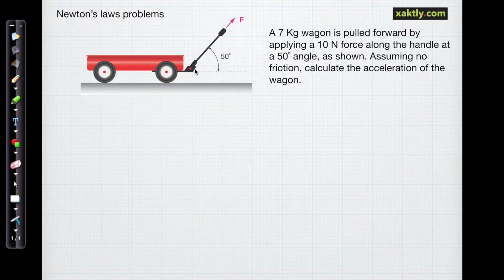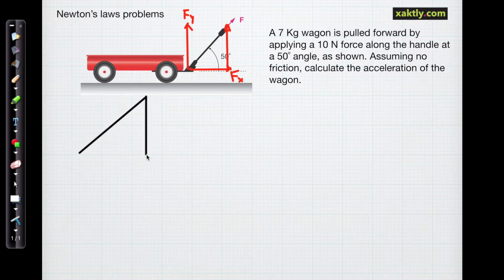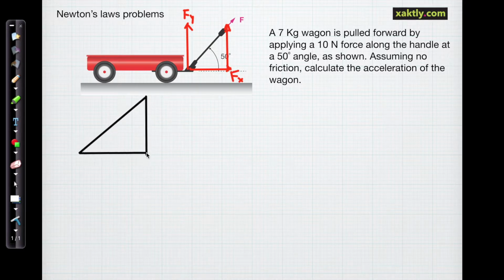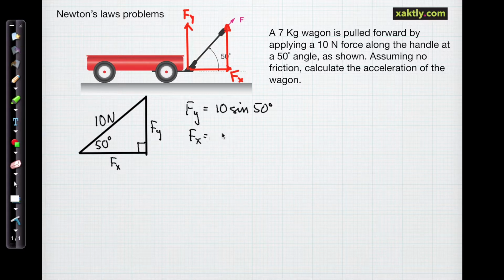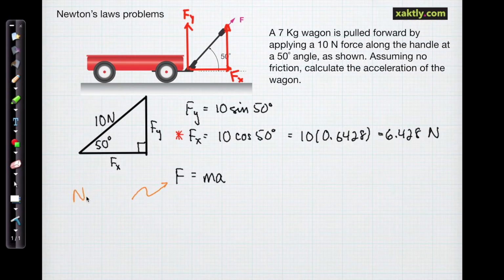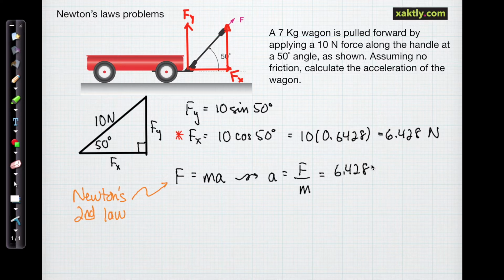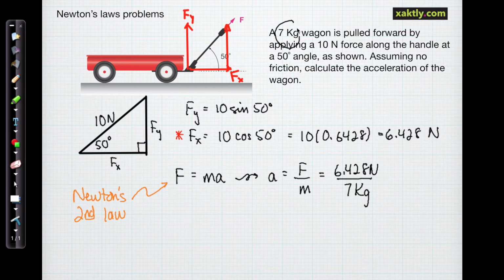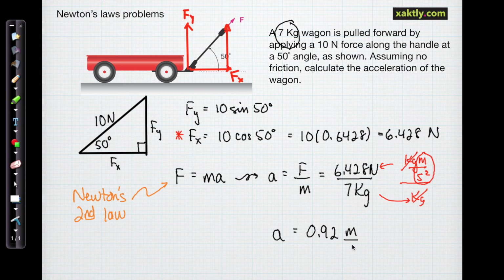Newton's Laws 1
An example of resolving an applied force using trigonometry and calculating the resulting acceleration on an object - no friction